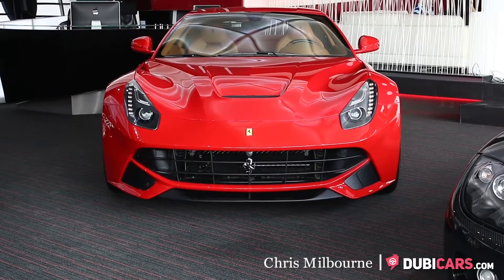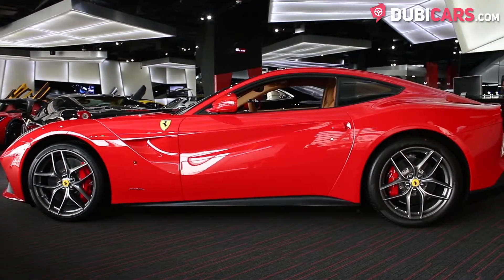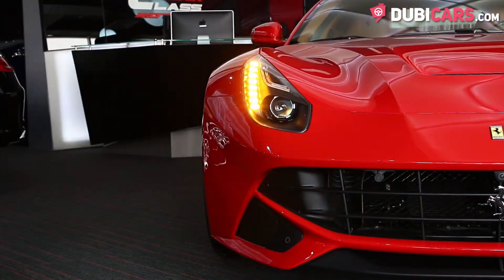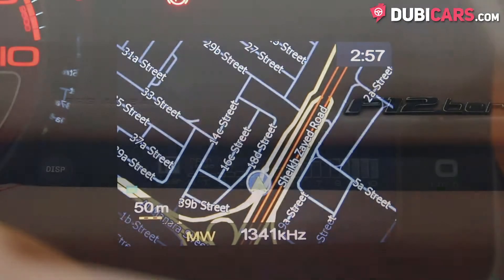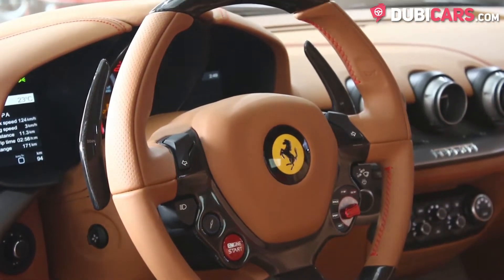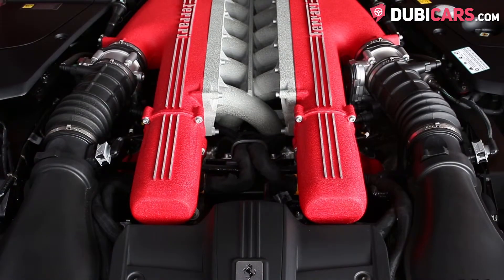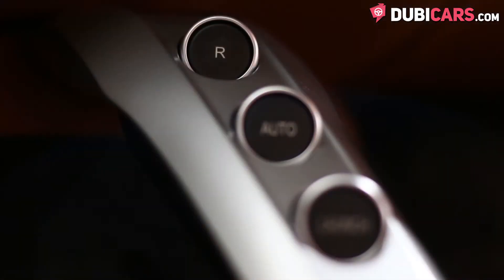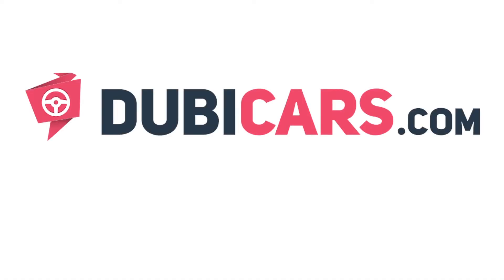Dubicars.com: 2015 Ferrari F12 Berlinetta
- 30 days listing on Dubicars
- 7 days featured and

- 60 days listing on Dubicars
- 14 days featured